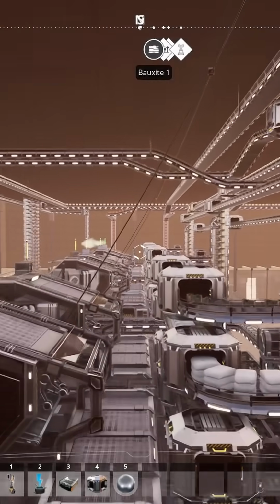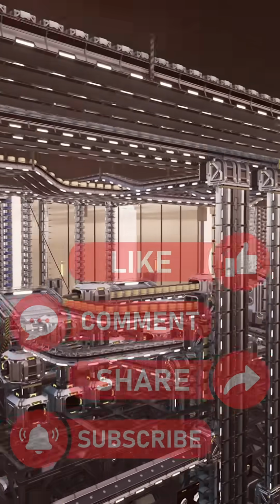Factory Design Tip: Why Logistics Floors Are a Mistake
Ever wonder why real factories don’t build “logistics floors” to move materials?
Because no engineer wants to work in a maze of conveyors and pipes where you can’t see what’s happening.

In this short, I show how I keep all my belts, pipes, and wiring off the floor and tight to the ceiling — routed like real-world conduits with offsets, kicked 90s, and deliberate symmetry.
It’s cleaner, easier to maintain, and actually looks engineered instead of improvised.

Lose the logistics floor.
Build smarter.